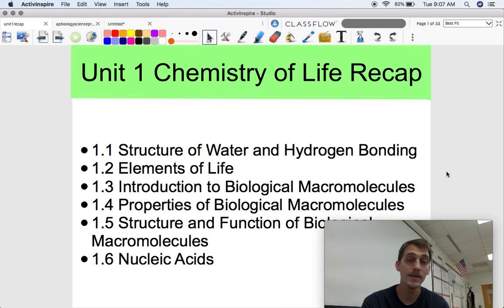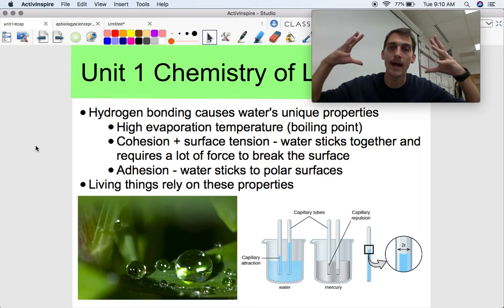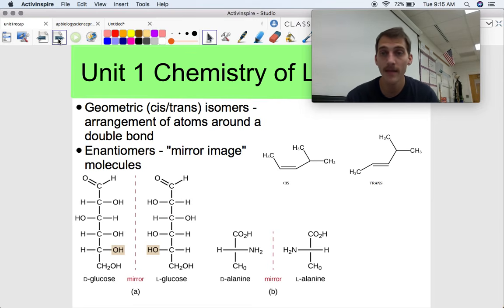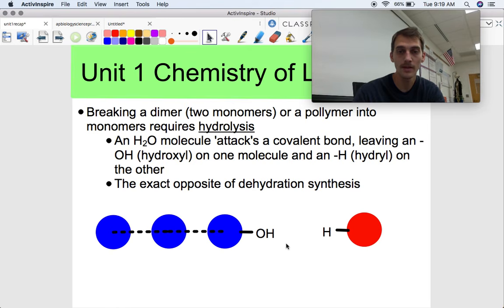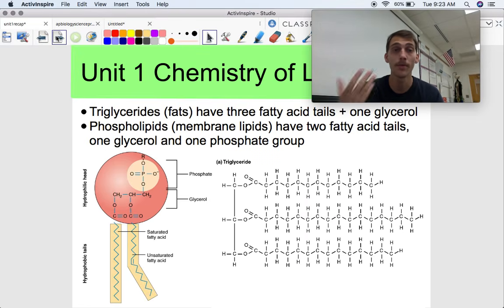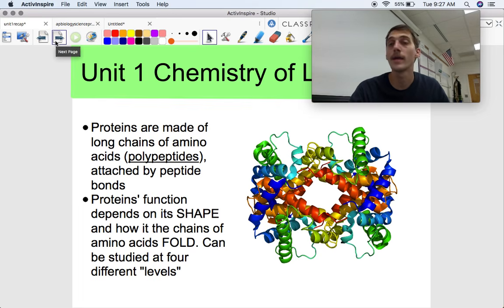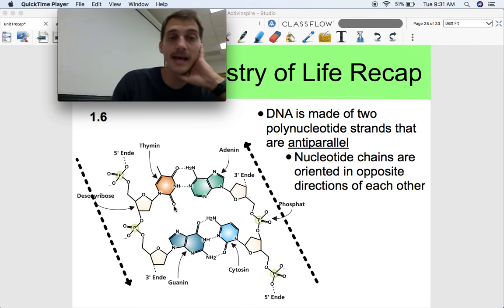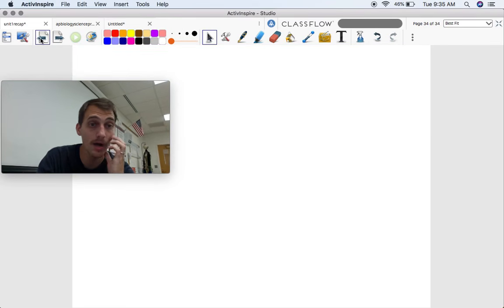(2019 curriculum) Unit 1: Chemistry of Life AP Biology RECAP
Hi everybody - in this video I try my hardest to briefly go over everything important to know from AP Biology Unit 1. Let me know if there is anything I missed or if you have any questions!